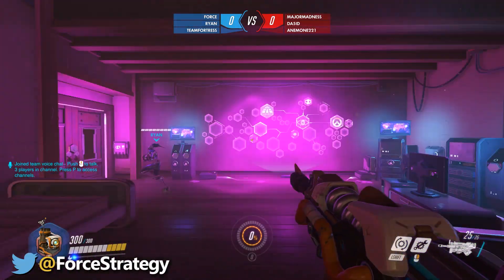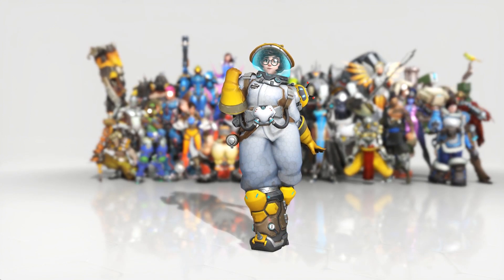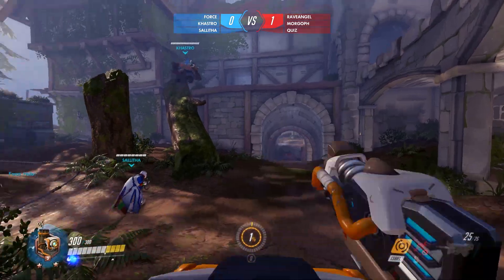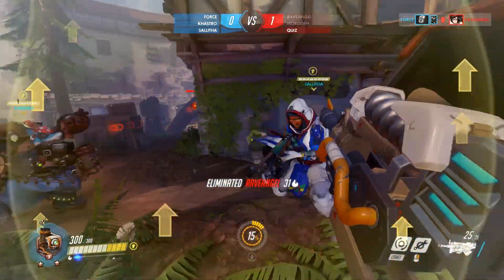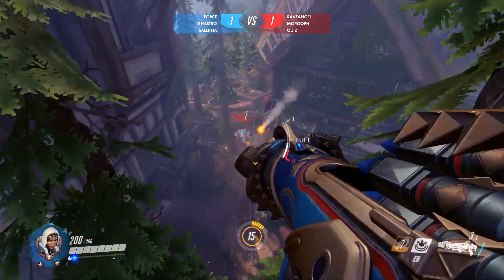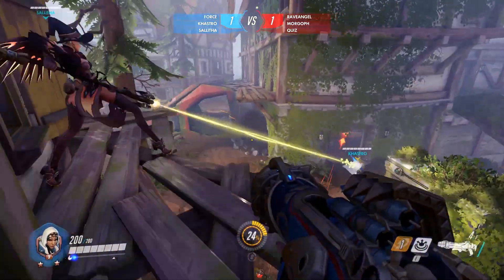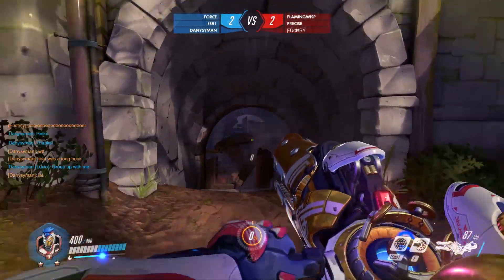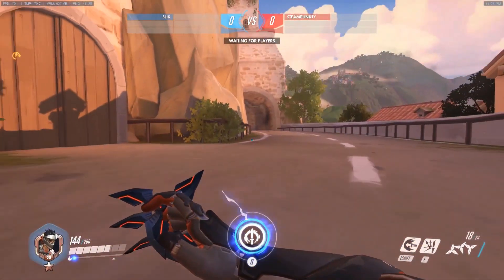The Most Expensive Event (Overwatch News)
Today we cover the cost of every item in the Anniversary event, new map bugs, and the latest balance patch.

Footage captured on my Doghouse PC Use code Force for a free SSD